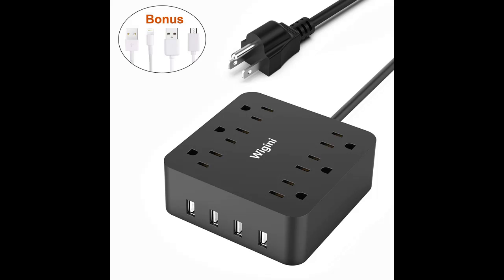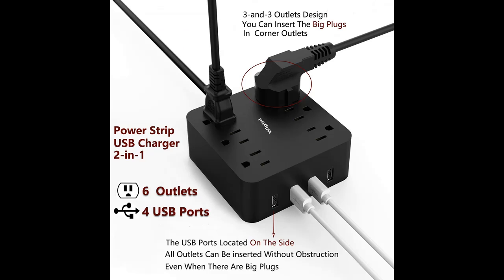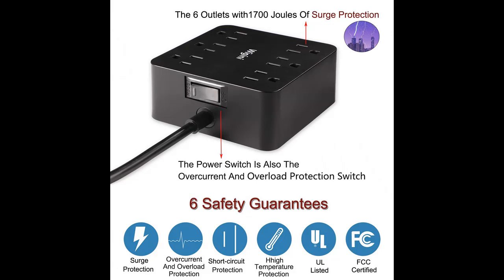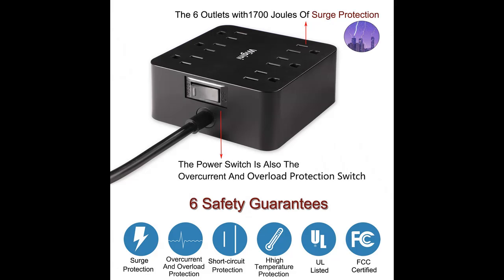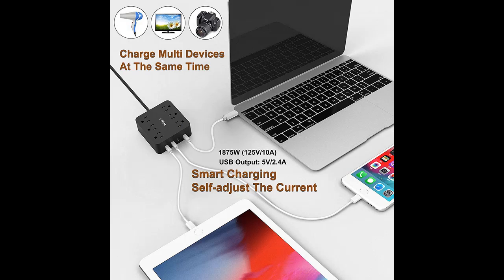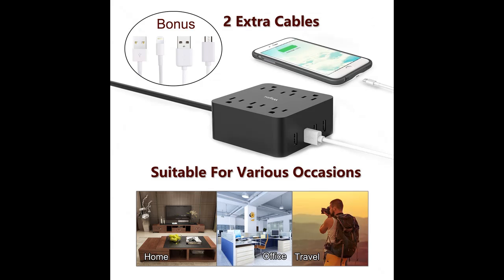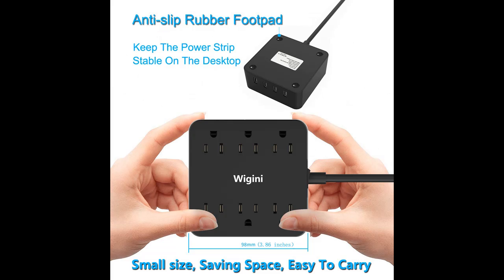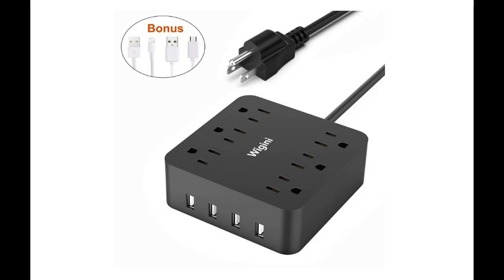Power Strip with 6 Outlets 4 USB Charging Ports-Wigini Surge Protector with USB 5 ft.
Find short details that most people are talk of Power Strip with 6 Outlets 4 USB Charging Ports-Wigini Surge Protector with USB 5 ft Extension Cord 1875W/100-250V-Desktop Charging Station for Home,Office and Travel-UL Listed(Black)

Price details/Full details/Full Reviews [RECOMMEND]

Power Strip with 6 Outlets 4 USB Charging Ports-Wigini Surge Protector with USB 5 ft Extension Cord 1875W/100-250V-Desktop Charging Station for Home,Office and Travel-UL Listed(Black)